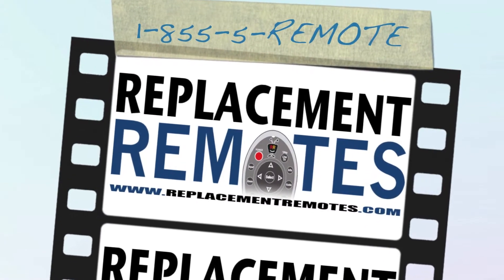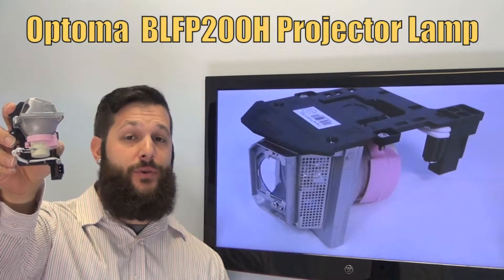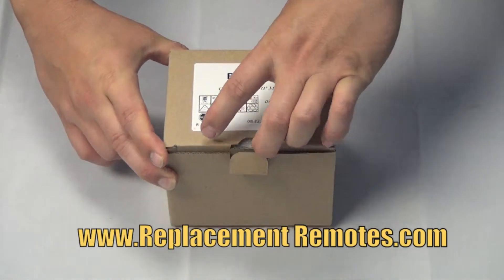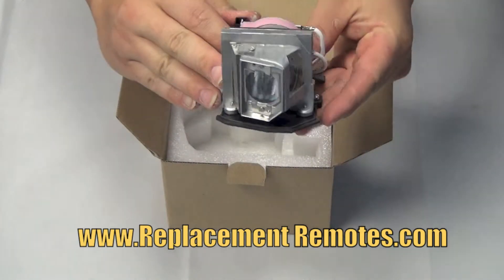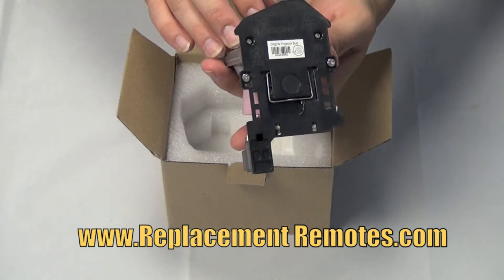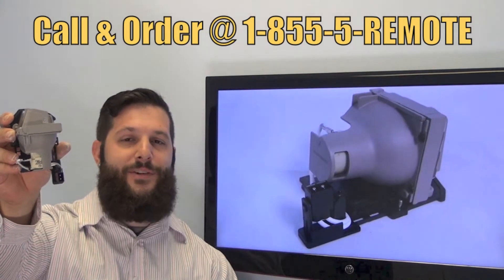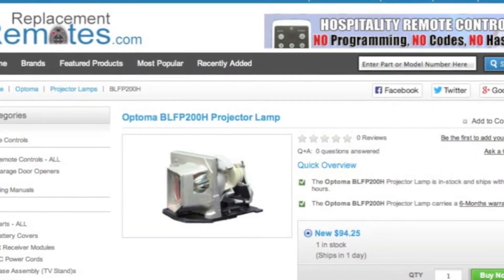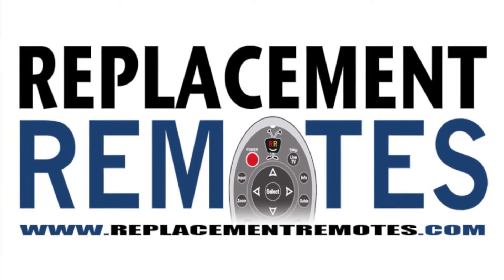Optoma PRO160S Projector Lamp BL-FP200H Osram P-VIP Bulb Inside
Product description

Model: BLFP200H
Part Number: BL-FP200H
Catalogue No.: 81594

This projector lamp can be used with units : Projector
BLFP200H Optoma Projector Lamp Replacement. Projector Lamp Assembly with High Quality Genuine Original Osram P-VIP Bulb inside.

Originally supplied with Projector models: BL-FP200H, ES529, EW539, EX539, PRO160S, PRO260X, PRO360W, SP.8LE01GC01